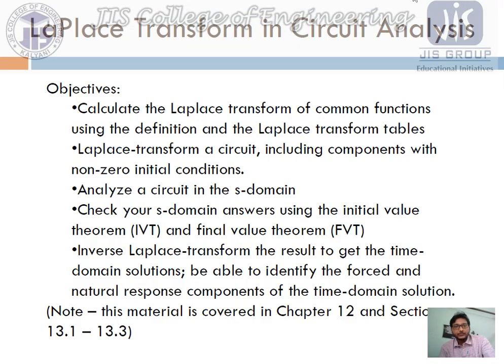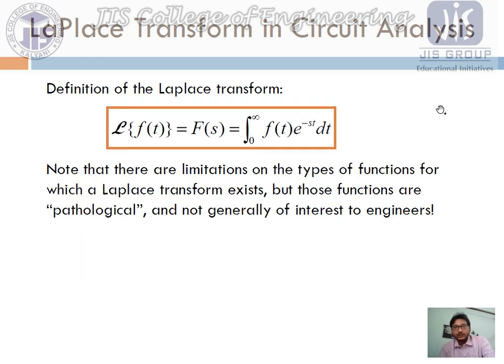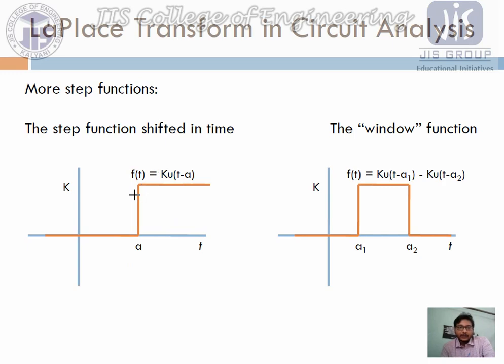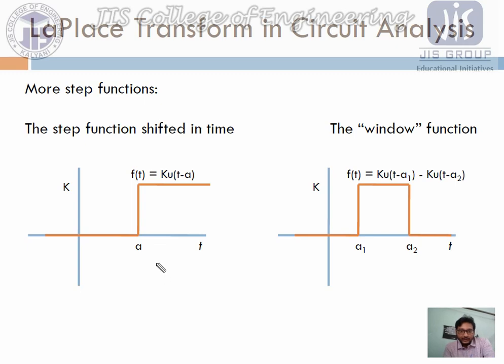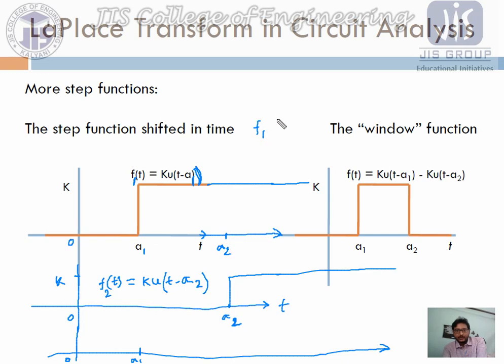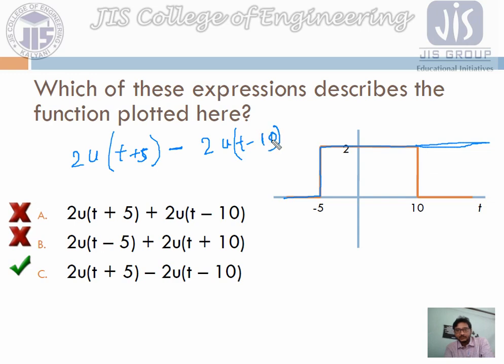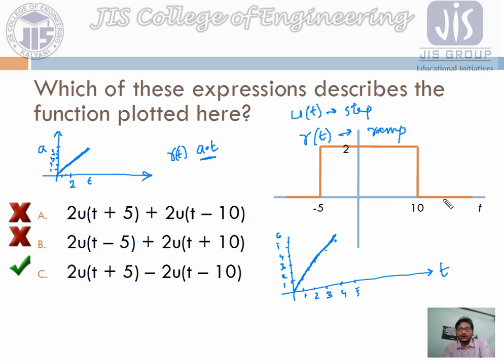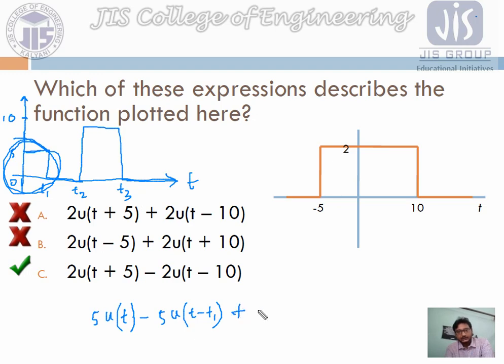Laplace Transformation in Electrical System _1